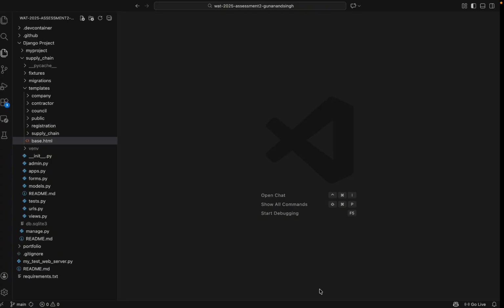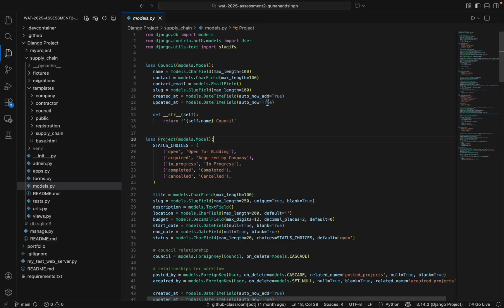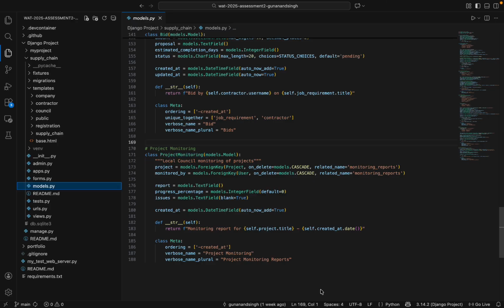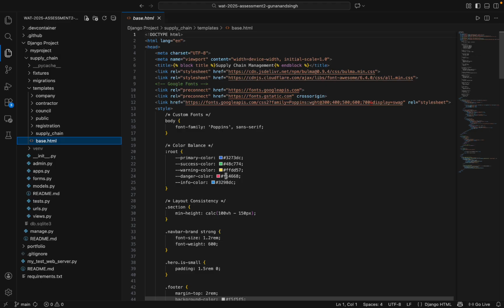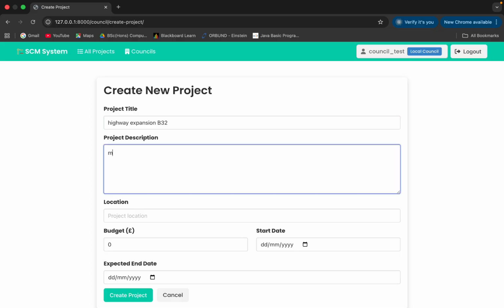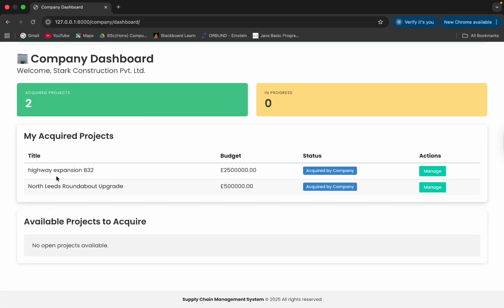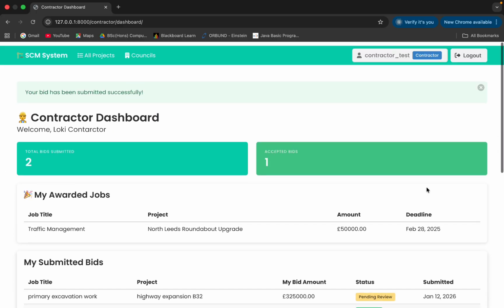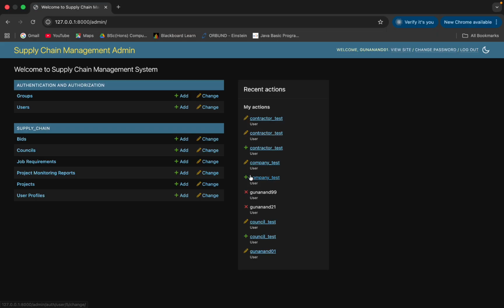SUPPLY CHAIN MANAGEMENT SYSTEM APP USING DJANGO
A Django web application for managing construction supply chains. This system connects Local Councils, Companies, and Contractors to handle infrastructure projects from initial posting through to completion.